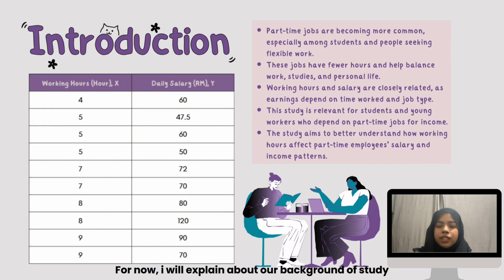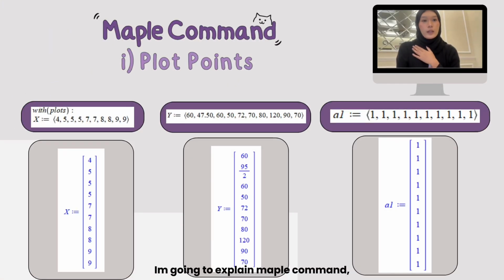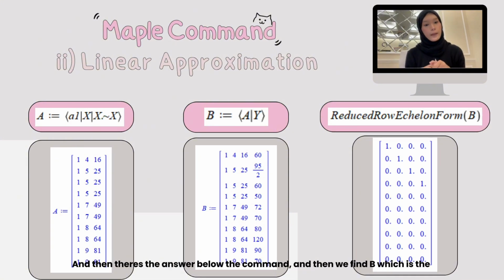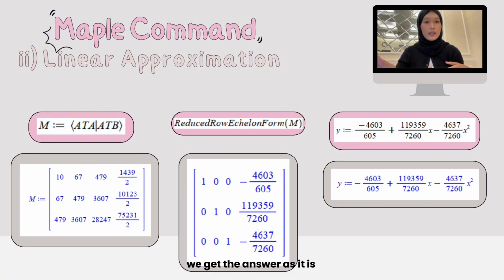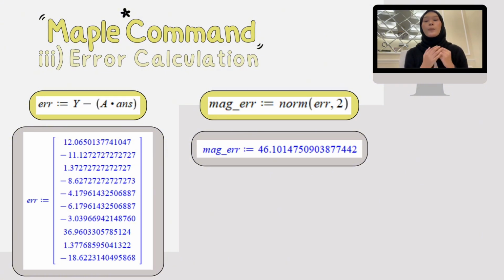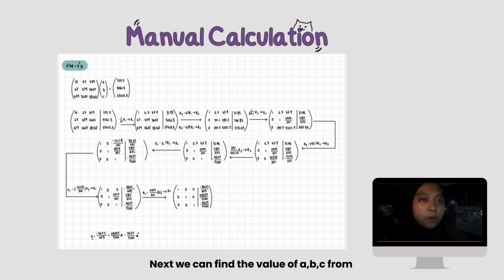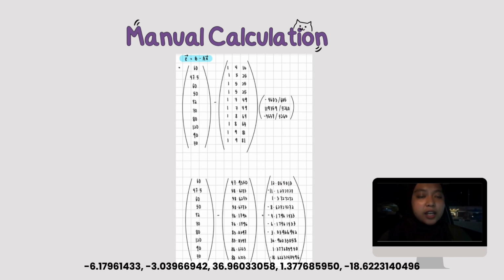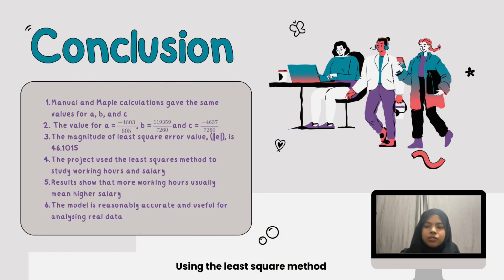MAT523 - RELATIONSHIP BETWEEN PART-TIME WORKERS EMPLOYEES’ WORKING HOURS AND THEIR DAILY SALARY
MAT523-LINEAR ALGEBRA II

GROUP - CS2493A

MEMBERS:
1. AIRA DAMIA BINTI MOHAMMAD AZIZI
2.NURIN NADHEA SAFFIYA BINTI SYAHARUDDIN
3. SHARIFAH NUR FARAH BINTI SYED SHADALI